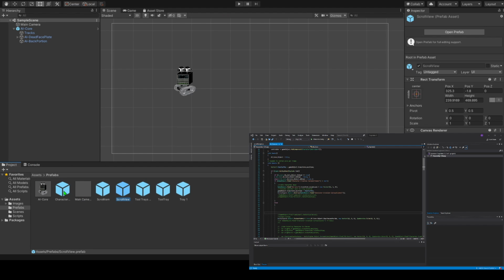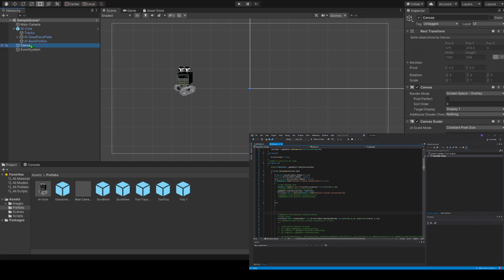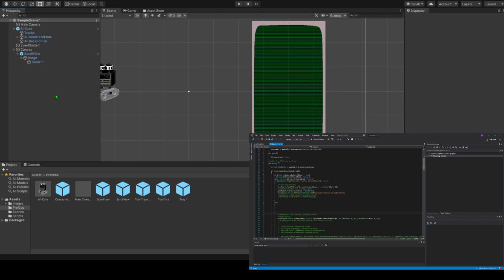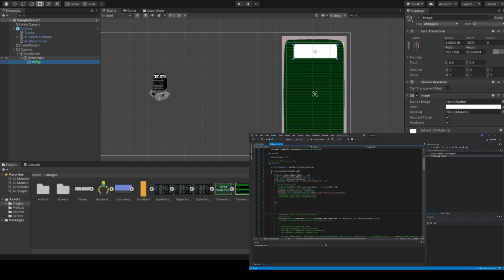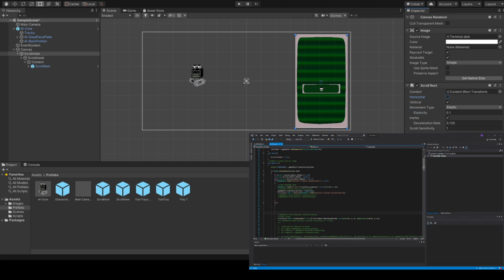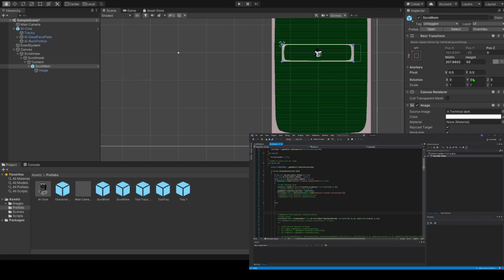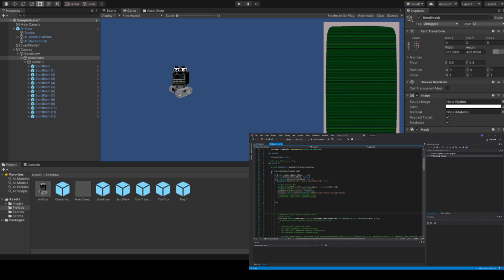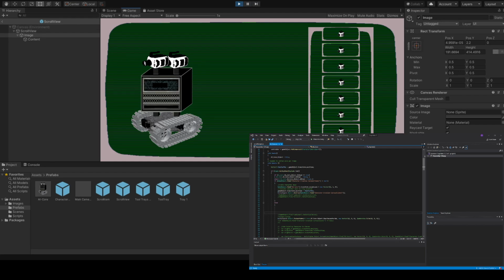Unedited - Unity Scrollable object with content not playing nice. One small change breaks it. :(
Creating and changing a Unity Scrollable object with content not playing nice. One small change breaks it. :(
I am in route to create the object from code instead of prefab object but gotta get prefab working for template.